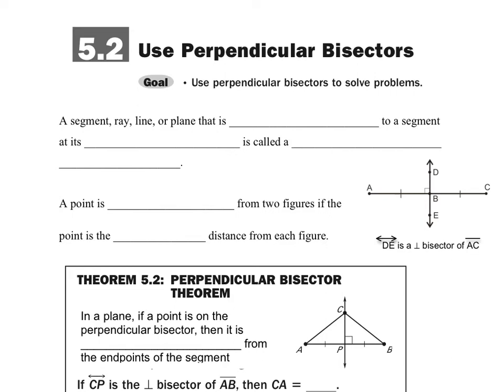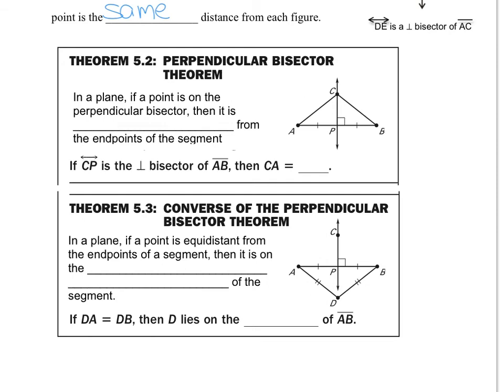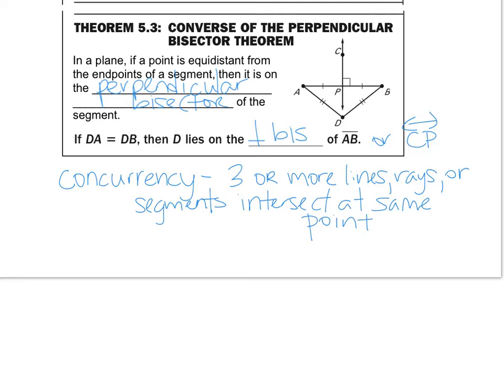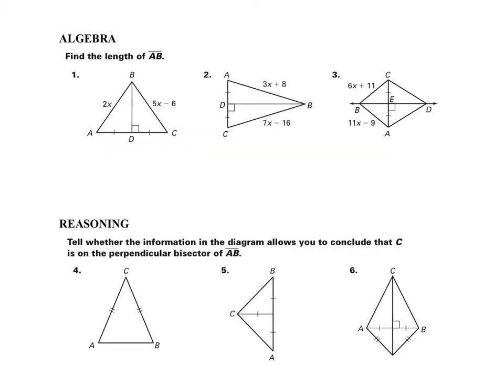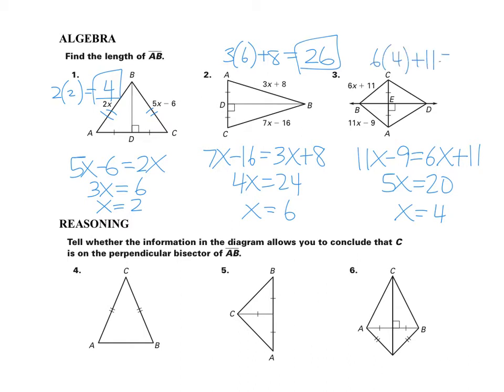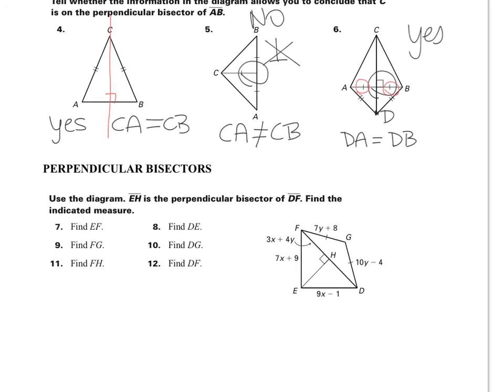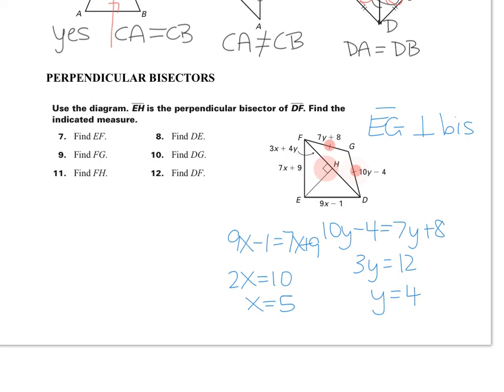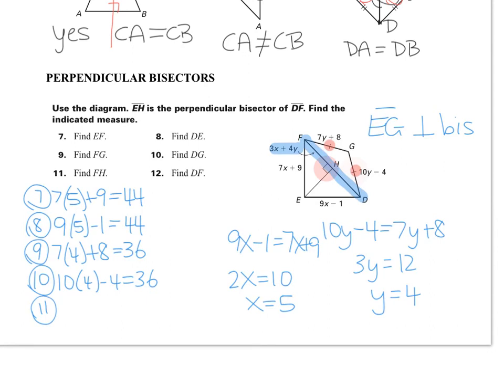acgeo 5-2 video